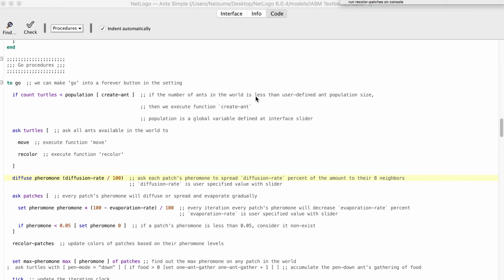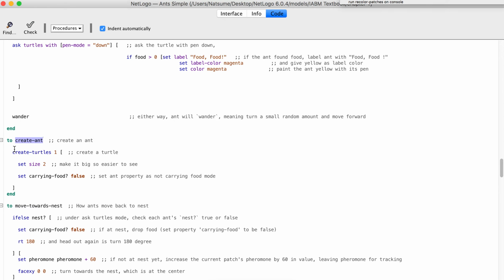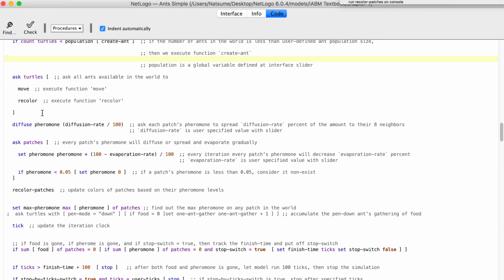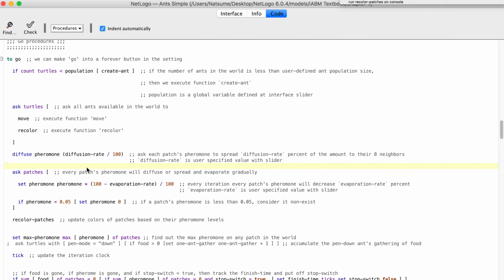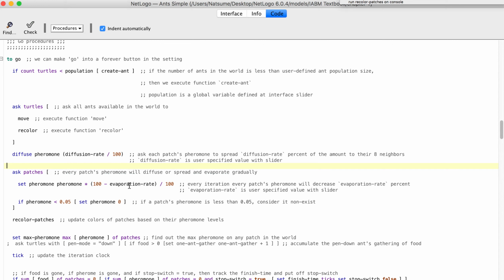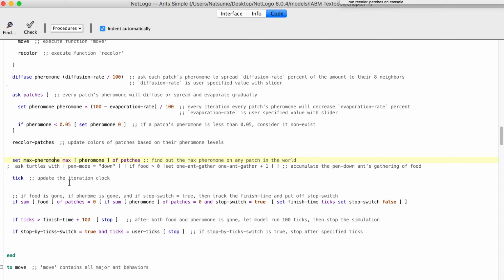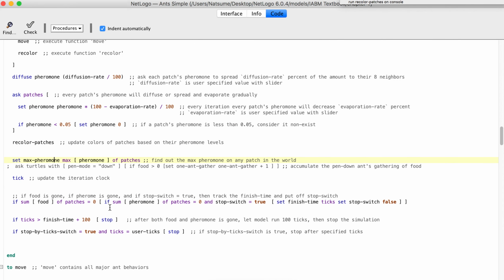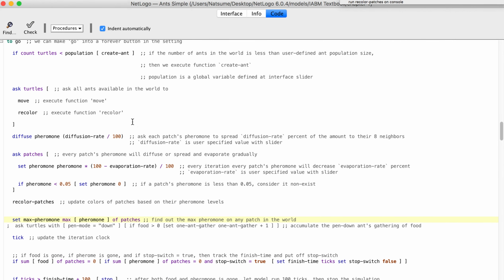18 what does Ant model go procedure do